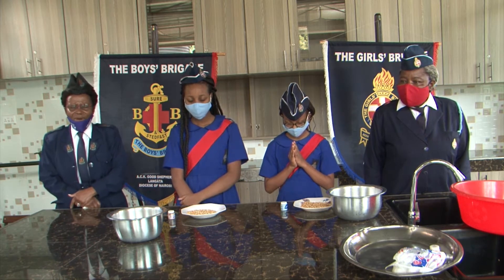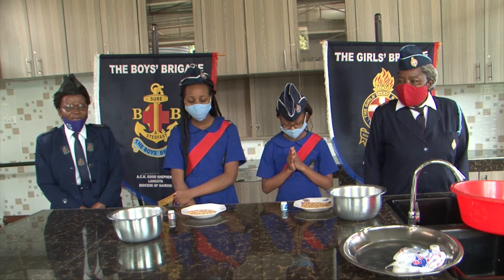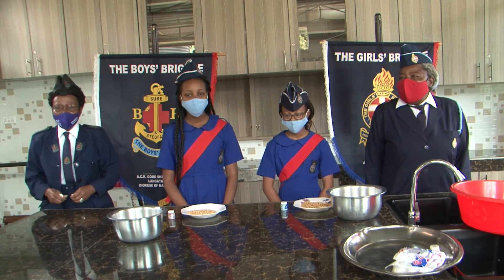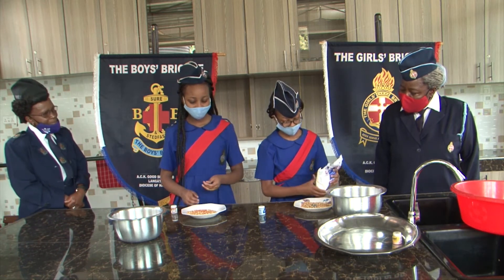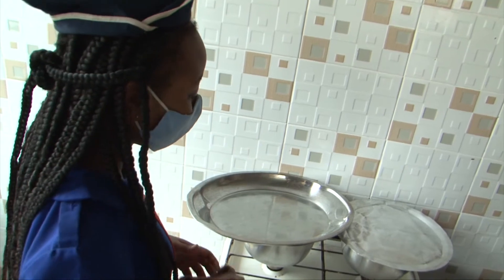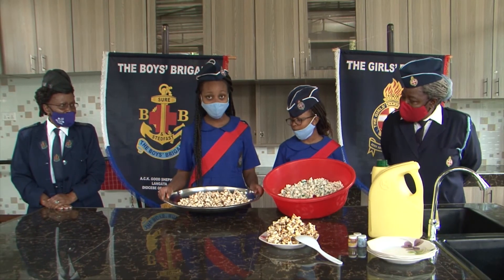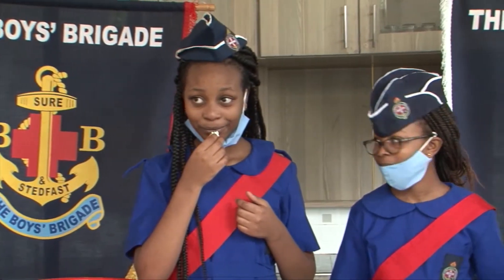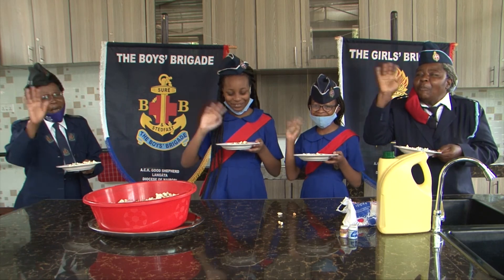ACK NAIROBI DIOCESE BRIGADE EXHIBITION ITEMS - A C K Good Shepherd Popcorns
The Boys and Girls Brigade Activities